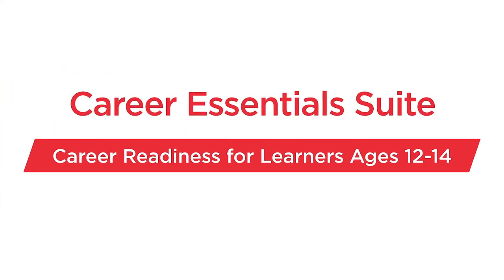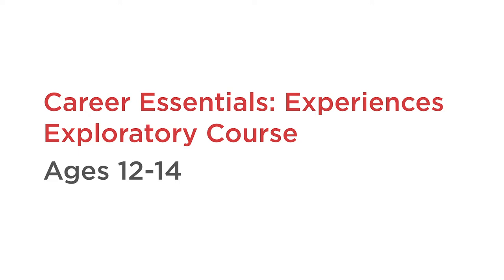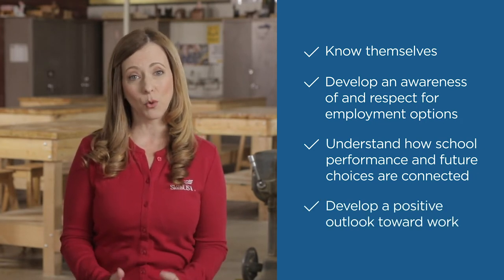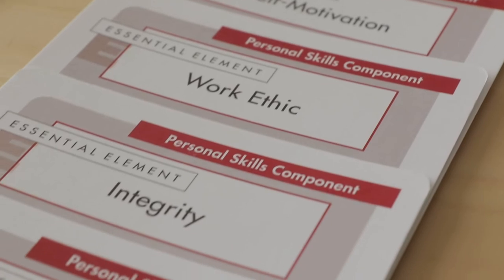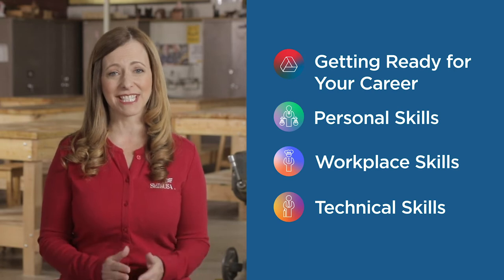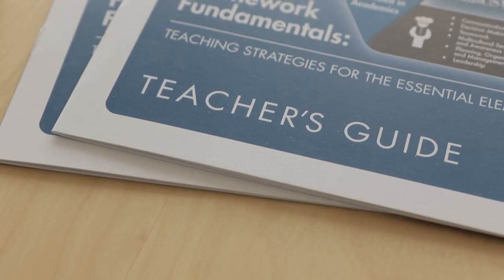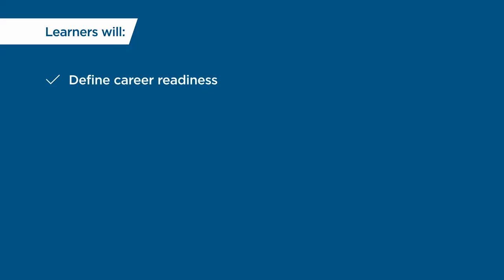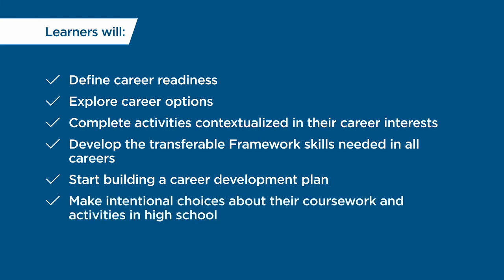SkillsUSA Career Essentials: Exploratory Experiences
The exploratory Experiences course engages learners ages 12-14 (grades 6-9) to achieve four outcomes through project-based, blended learning, all focused around the 17 Essential Elements of the SkillsUSA.